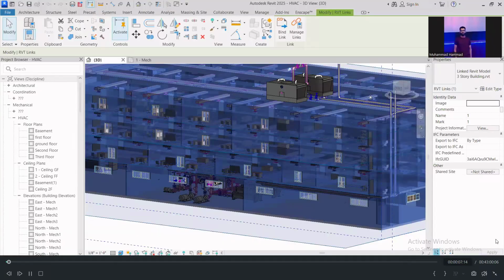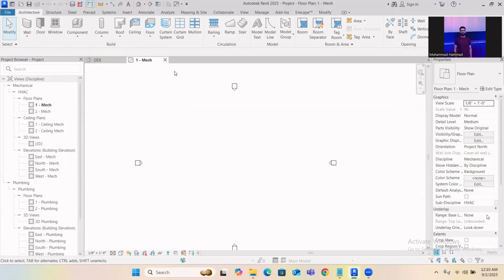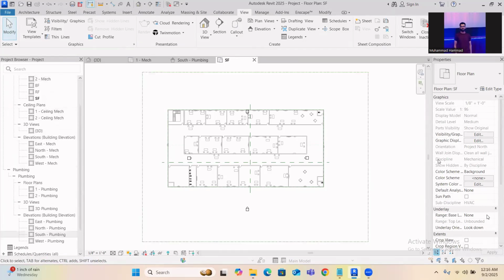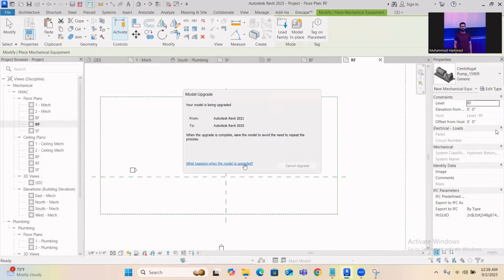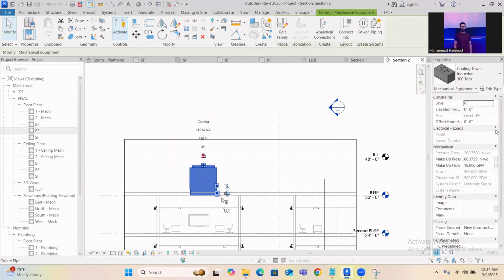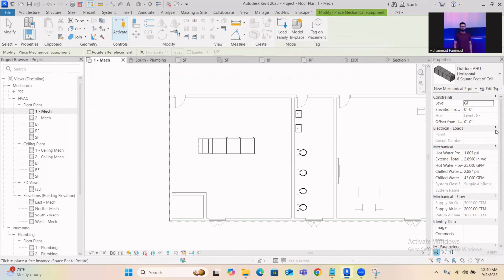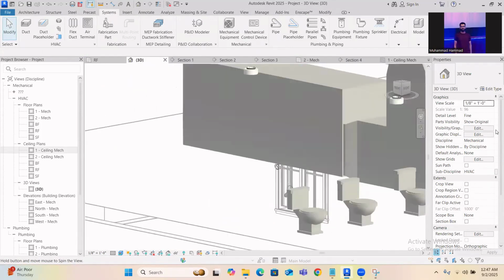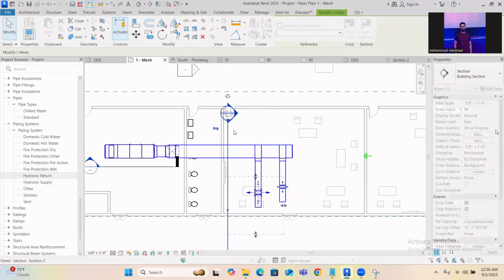Complete HVAC Revit Tutorial | Centralized Chilled Water Air Conditioning System BY HAMMAD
Learn how to design a complete centralized HVAC air conditioning system in Revit (MEP) using a water-cooled screw type chiller.

In this step-by-step tutorial, I’ll walk you through:
✔️ Linking an architectural model in mechanical template
✔️ Creating levels & understanding project browser and properties palette
✔️ Setting up pipe & duct routing preferences
✔️ Importing and using mechanical equipment libraries
✔️ Connecting duct & pipe accessories properly
✔️ Understanding duct & pipe systems, color codes, and material setup
✔️ Using “Edit” & “Duplicate” for system customization
✔️ Working with sections, floor plans, ceiling plans, elevations & offsets

This video is perfect for students, engineers, and Revit MEP beginners who want to learn HVAC system modeling from scratch.